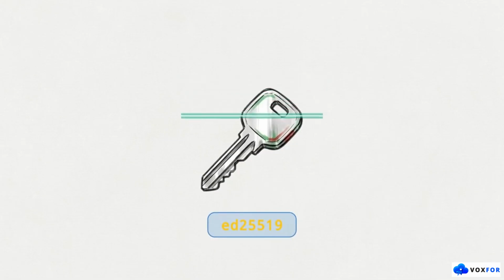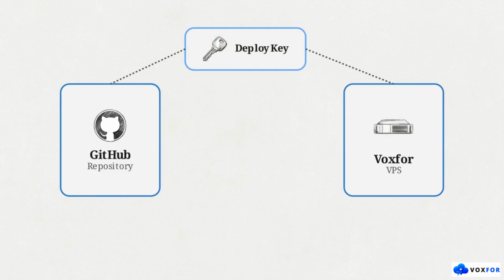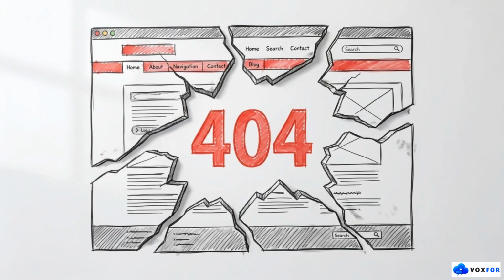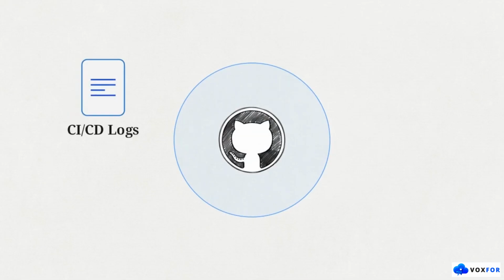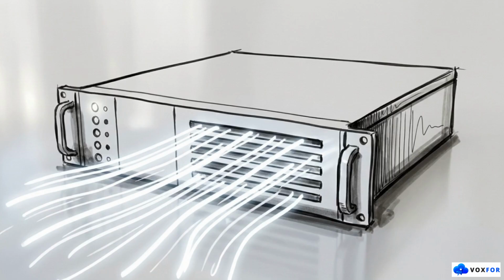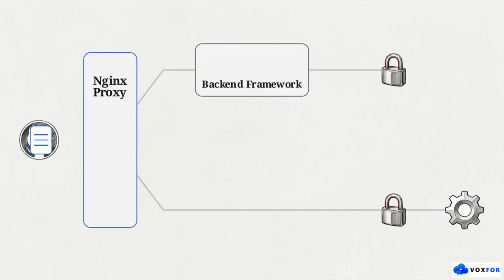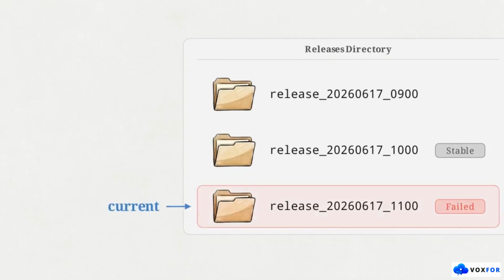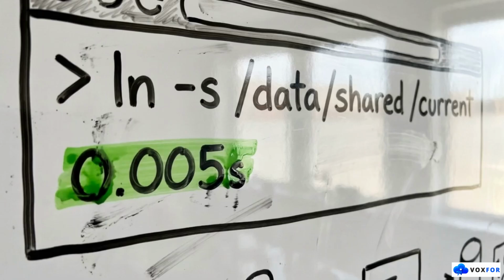GitHub to VPS Auto Deployment Explained | GitHub Actions, Webhooks & Voxfor VPS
In this explainer video, we break down how GitHub projects can be automatically deployed to a Voxfor VPS without using manual FTP uploads. You will understand how a secure GitHub-to-VPS deployment pipeline works, including SSH access, deploy keys, GitHub Actions, GitHub webhooks, release folders, symlinks, health checks, and fast rollback recovery.

Instead of manually uploading files after every code change, this video explains how developers can push code to GitHub and let an automated CI/CD workflow handle the deployment process safely and efficiently.

We also explain the key security steps behind production-ready deployment, such as using a dedicated deployment user, ED25519 SSH keys, disabling password authentication, restricting SSH access with UFW, and using read-only GitHub deploy keys.

00:00 - Why Manual FTP Uploads Create Deployment Problems
00:49 - Why Deployment Users Should Be Separated from Admin Users
01:39 - Why Read-Only GitHub Deploy Keys Matter
02:12 - How Server Hardening Limits Deployment Risk
03:02 - GitHub Actions Deployment Explained
03:45 - Preventing Deployment Collisions and Supply Chain Risks
04:26 - Secure Webhook Payload Validation with HMAC
05:29 - Fast Rollback Using Atomic Symlink Switching